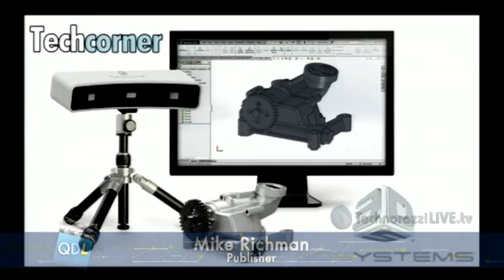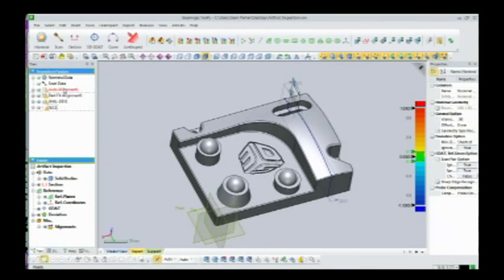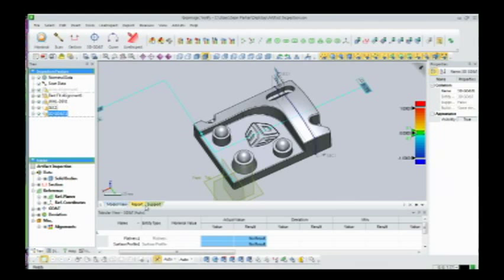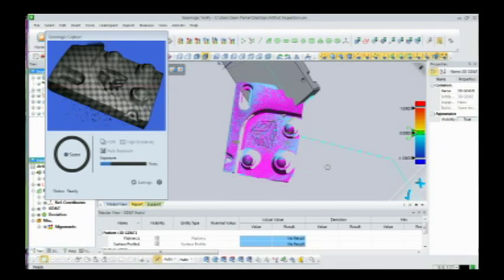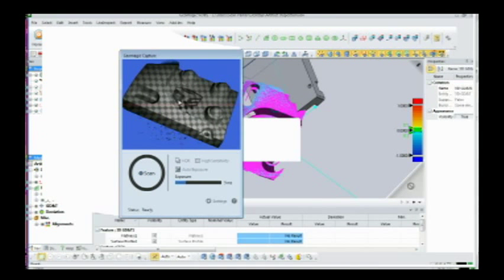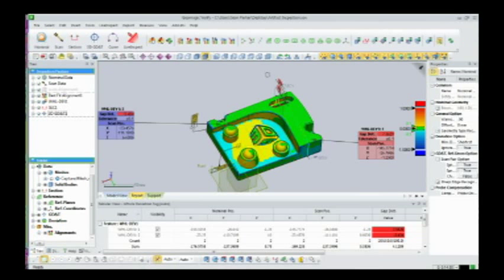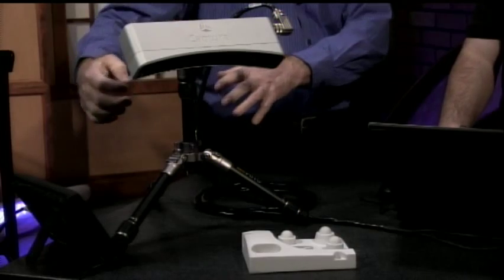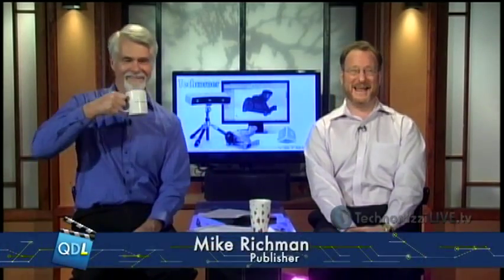Tech Corner: 3D Systems Geomagic Capture (QDL, 3-14-14)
Here is our Tech Corner for the Geomagic Capture by 3D Systems., co-presented by Sean Parker. To learn more or try it yourself, check out The segment is taken from the March 14th episode of Quality Digest Live.

To email your questions to Quality Digest LIVE